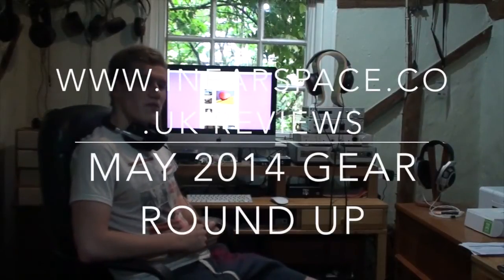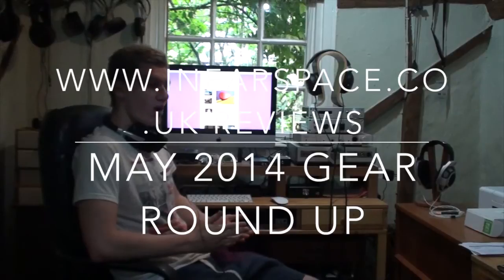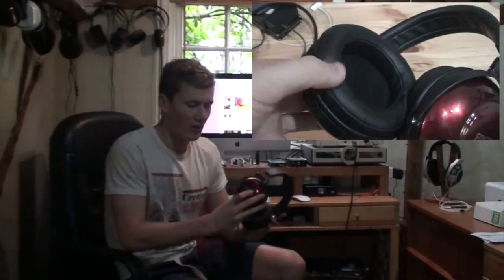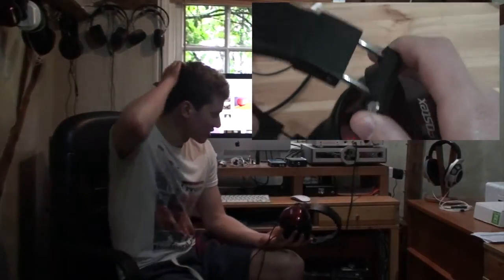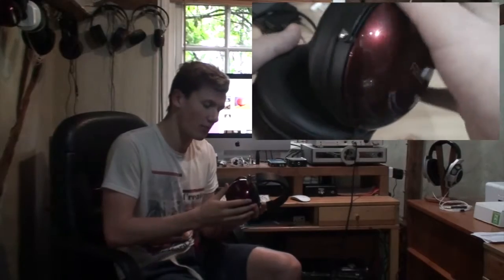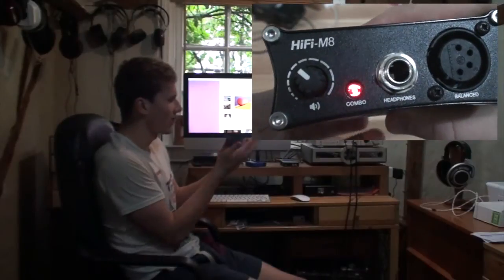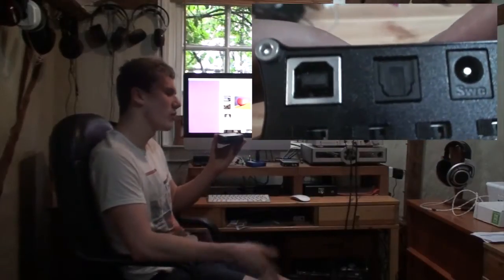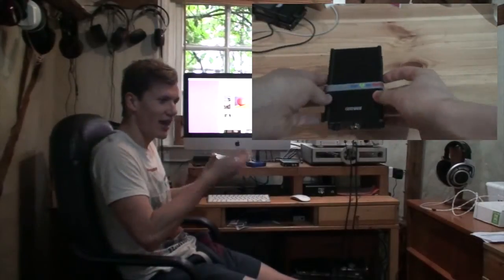Inearspace May 2014 Gear Round Up - Fostex TH900, Dunu DN-2000 and Sennheiser HD800 and More!